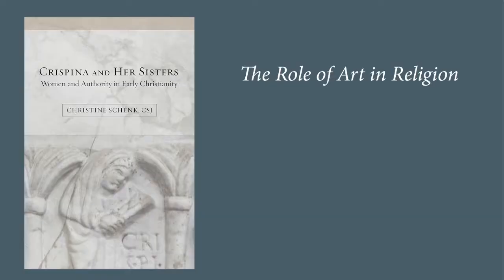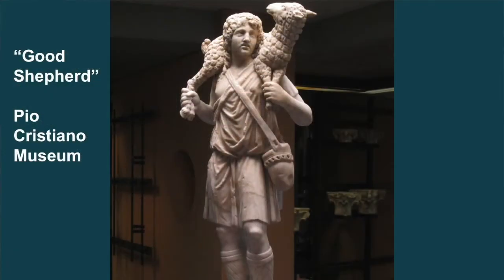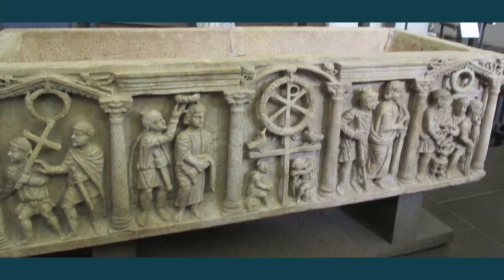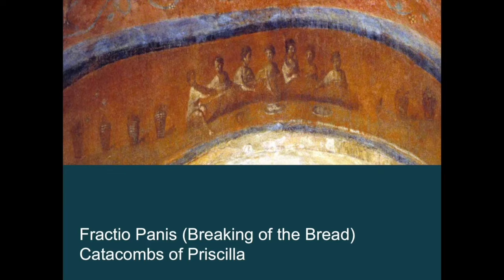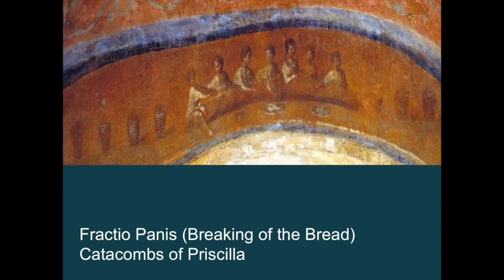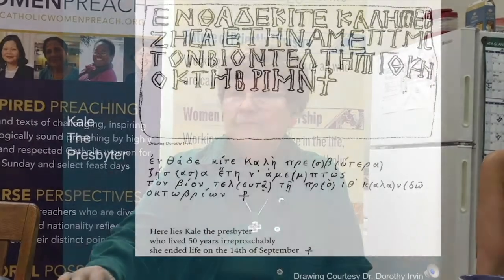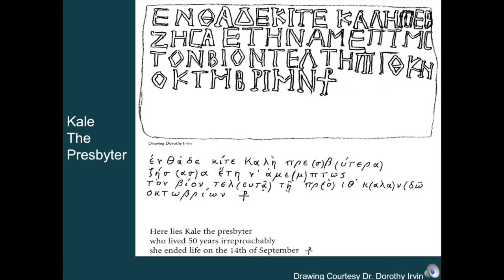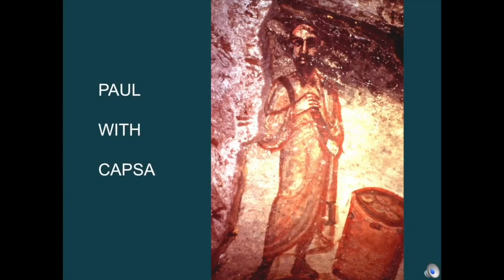Crispina Book Study Part Two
Sister Christine Schenk, CSJ leads a conversation on the role of art in religion, dating Christian art, and interpreting early Christian art.